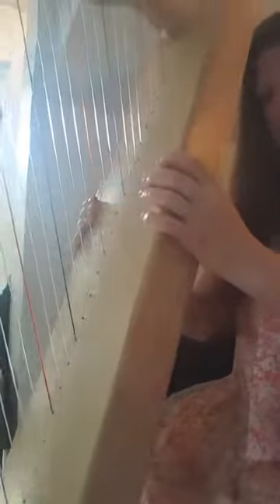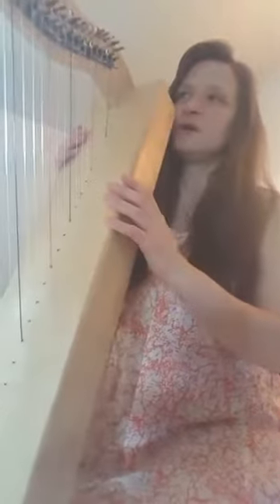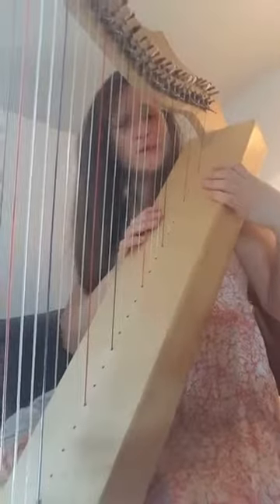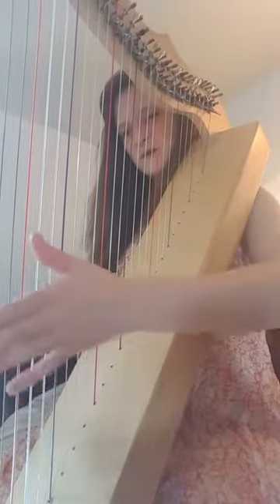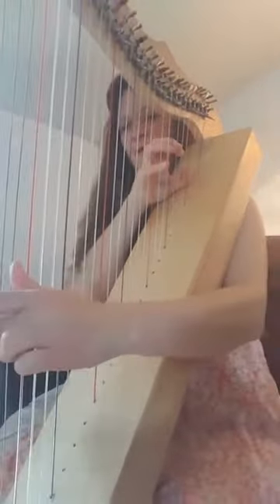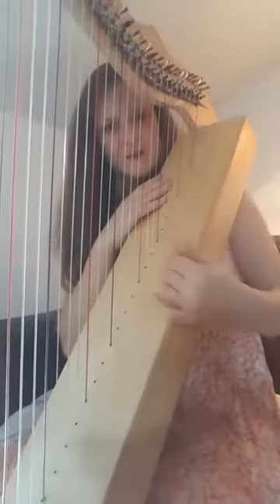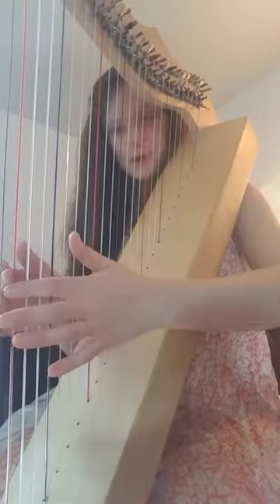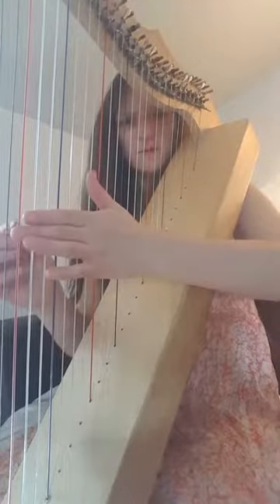Getting started with harp posture and harp position